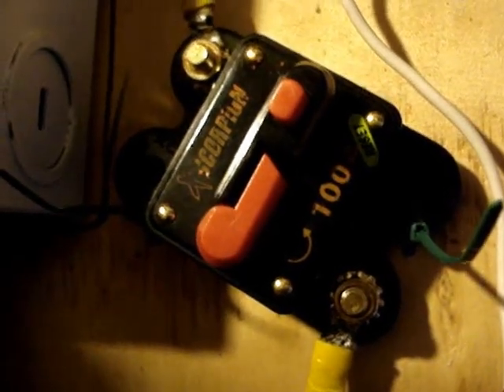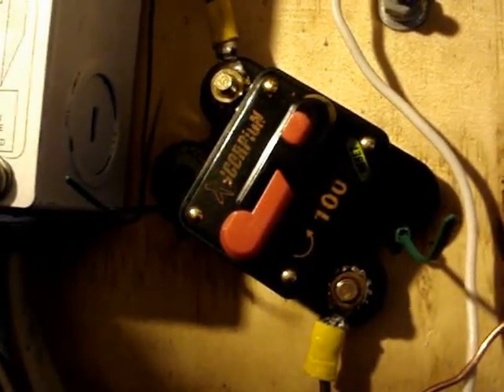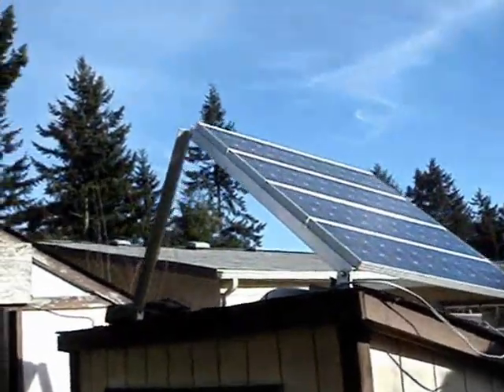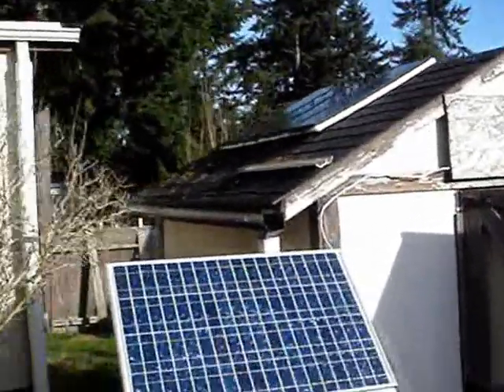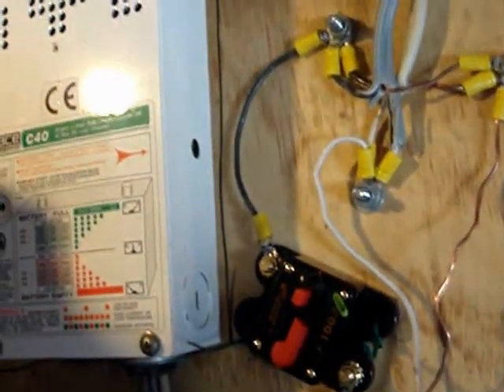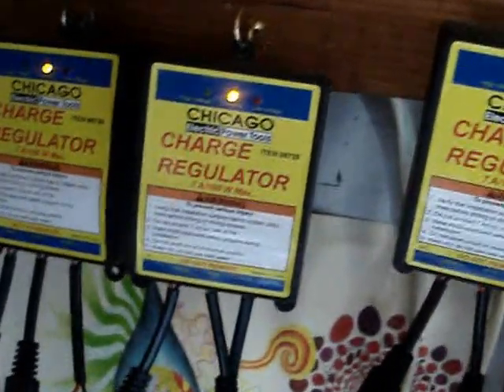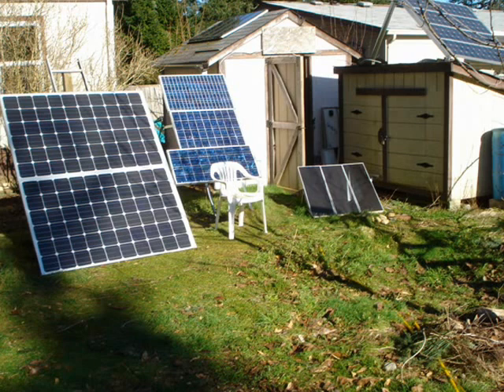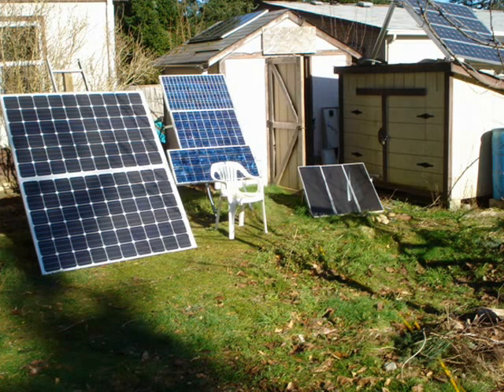Breaker Switch, Why 35Ah AGM Batteries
Panel accessibility heat. off grid solar ground mounting. Using the roof.  Experiences gained during power outage 2012. Importance in monitoring voltage in the house, extension cords.